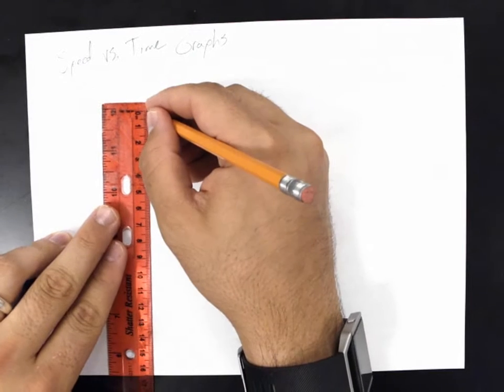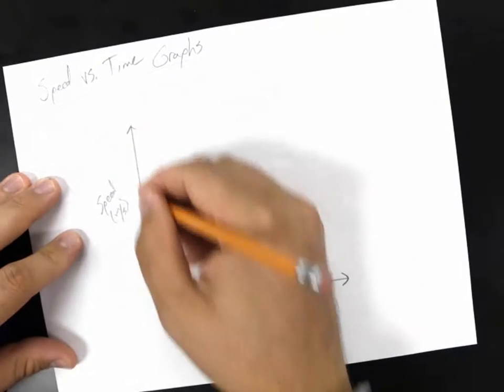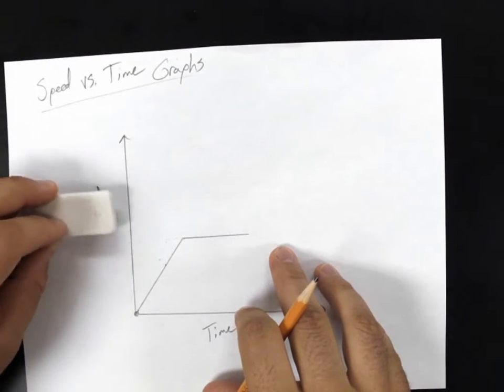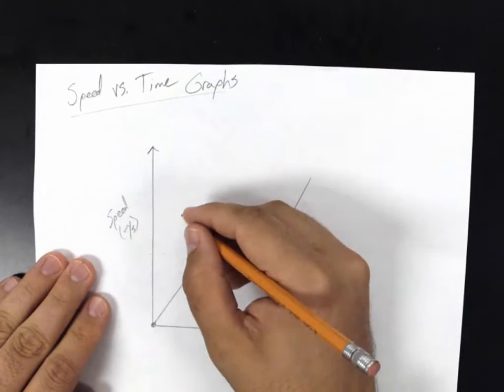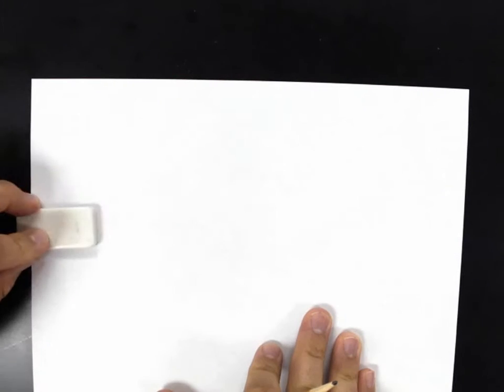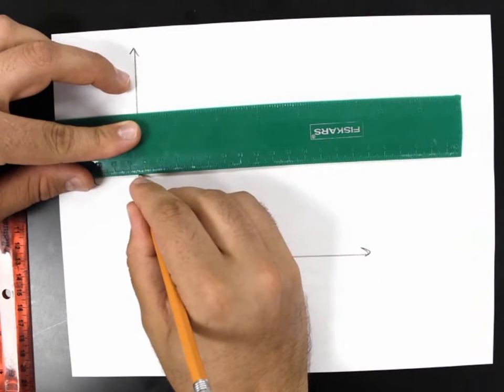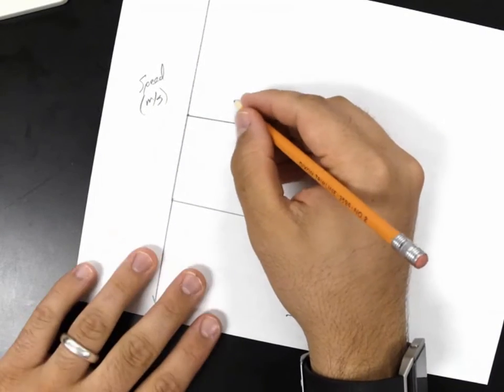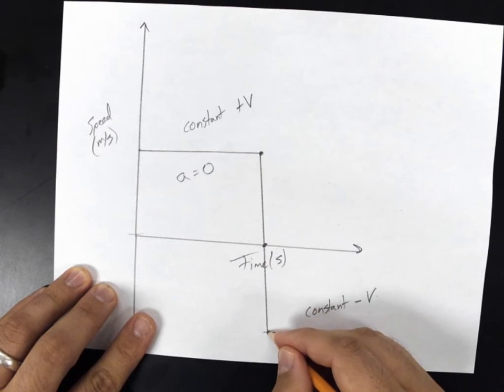Speed Vs Time Graphs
A brief guide to interpreting speed vs. time graphs